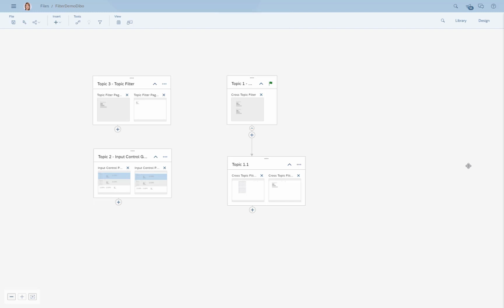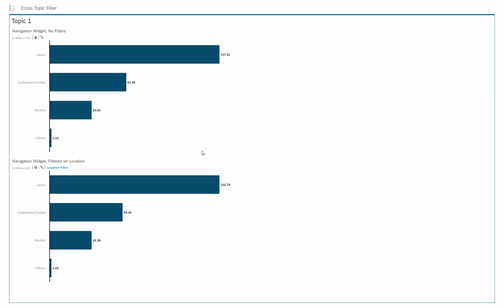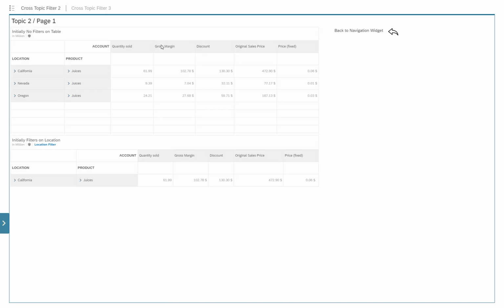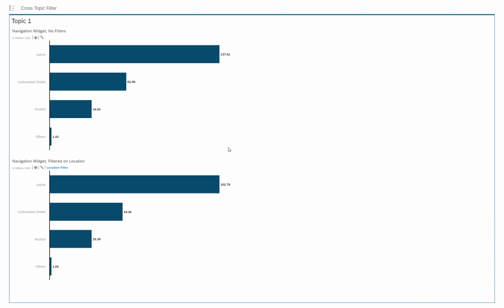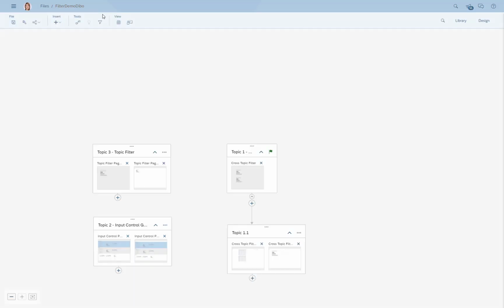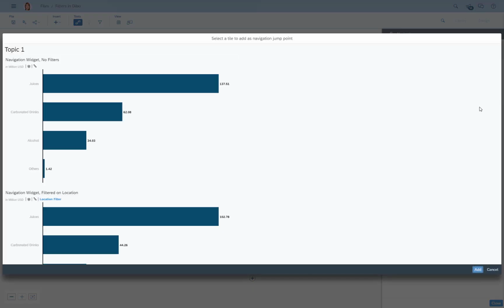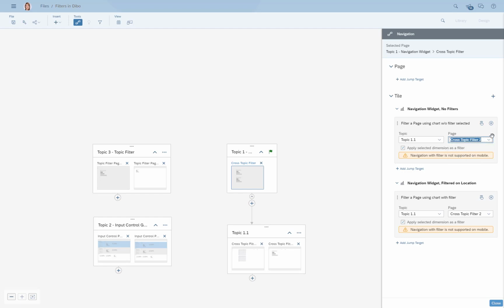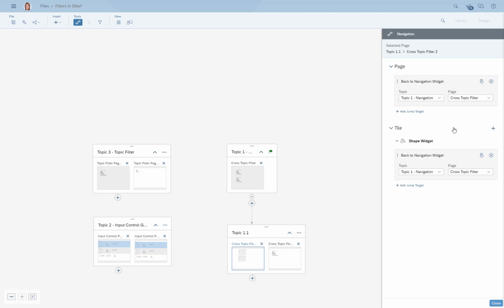Set up cross topic filters in SAP Digital Boardroom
Learn how to set up cross top filters in SAP Digital Boardroom.